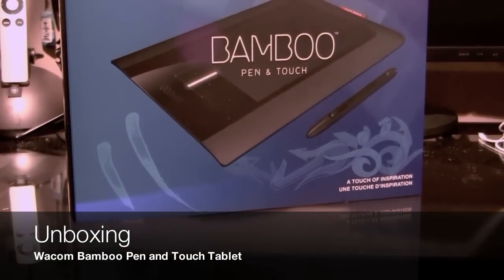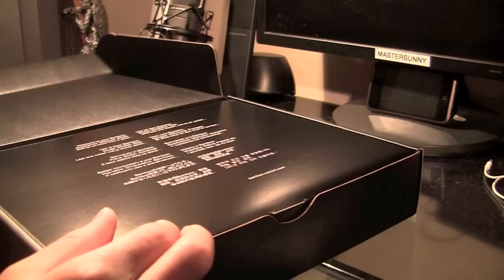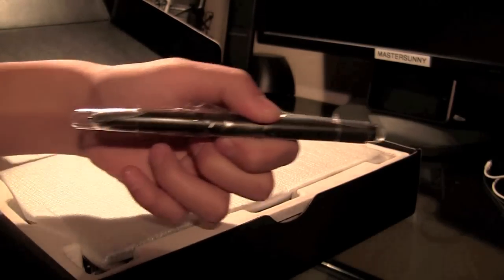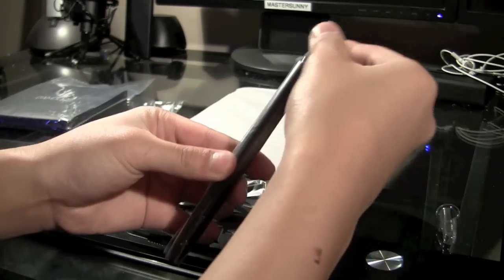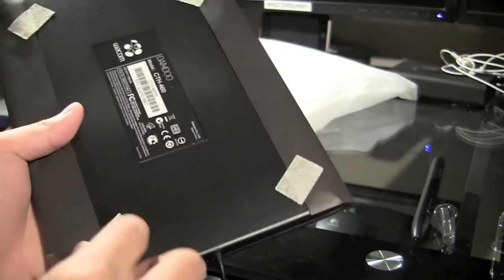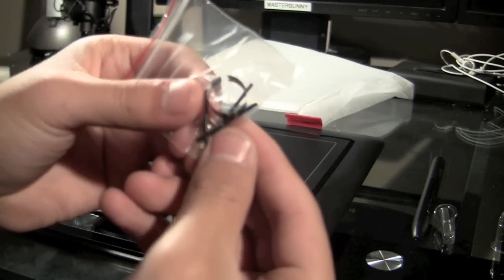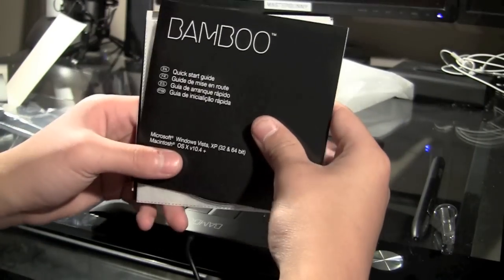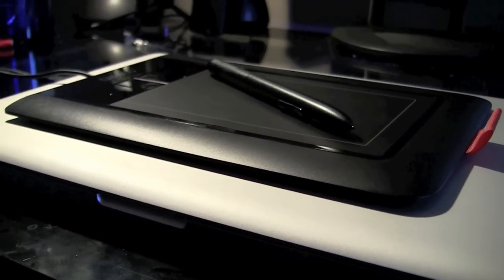Unboxing : Wacom Bamboo Pen and Touch Art Tablet